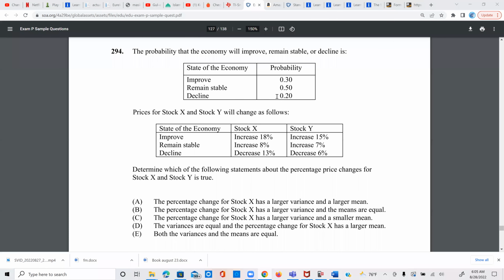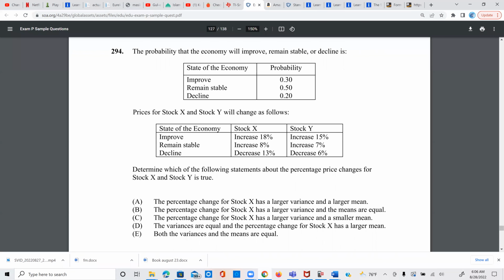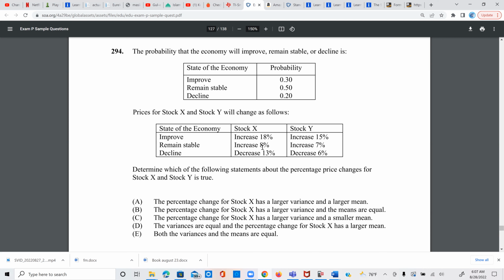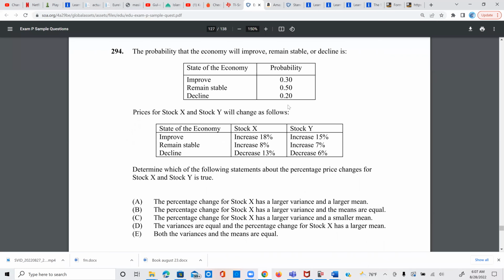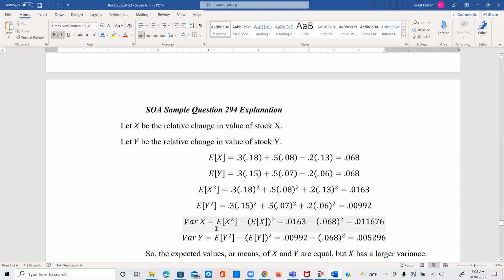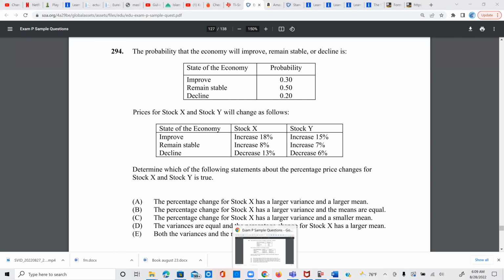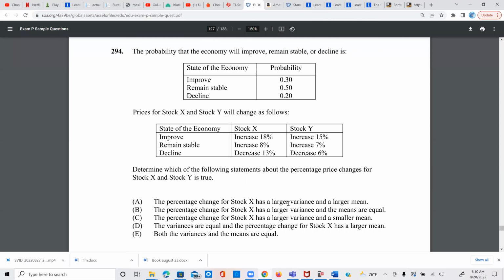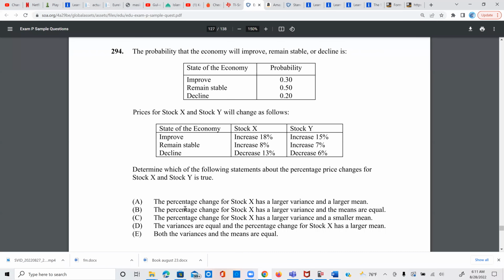Actuarial SOA Exam P Sample Question 294 Solution